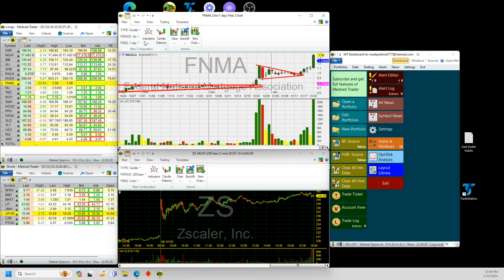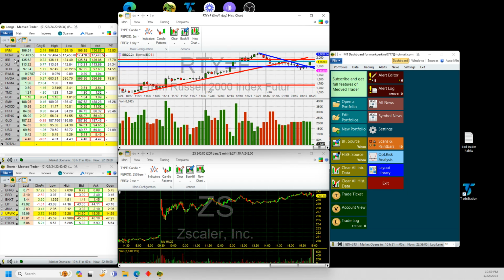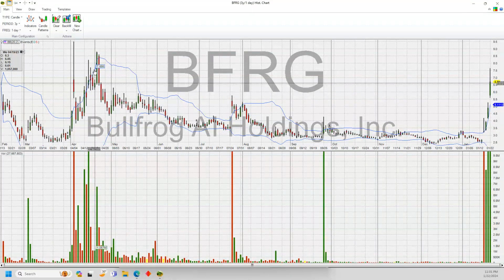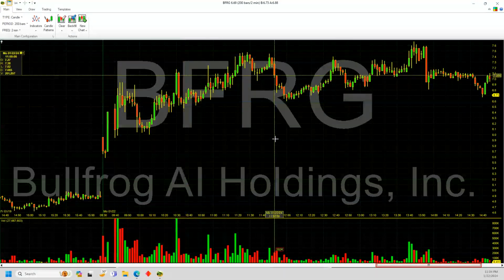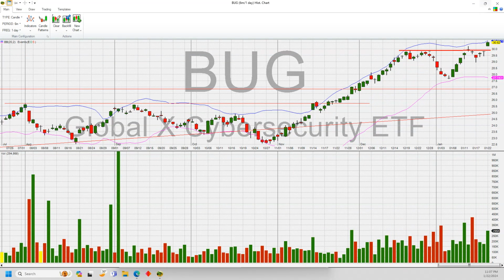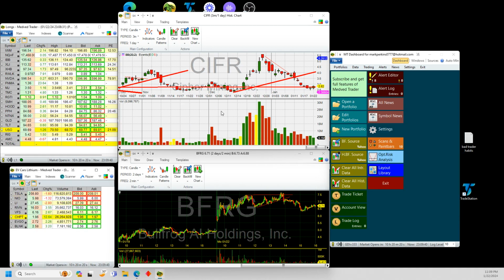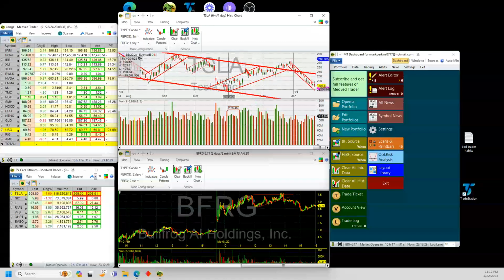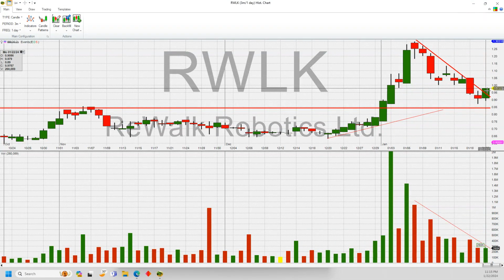Stocks Rundown For Tuesday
Charts on some stocks and QQQ NTNX IWM EV stocks